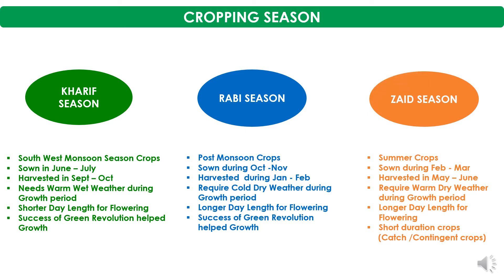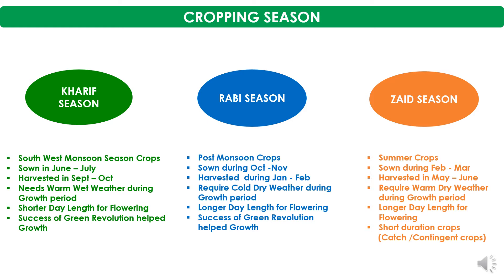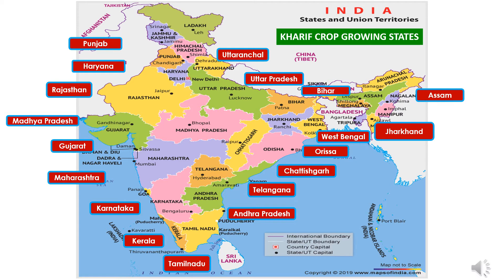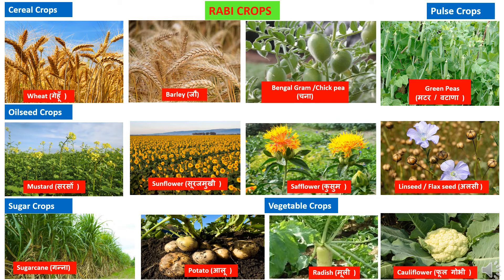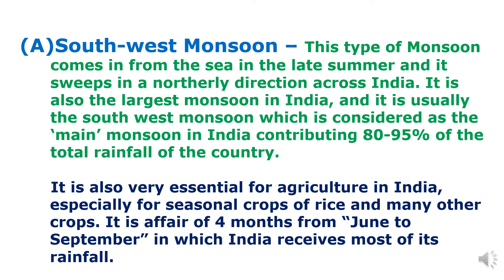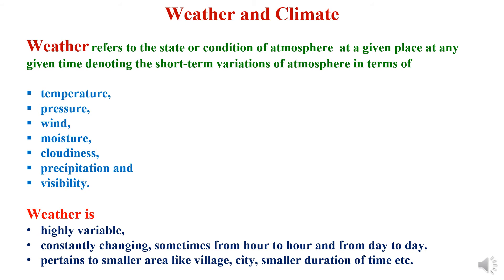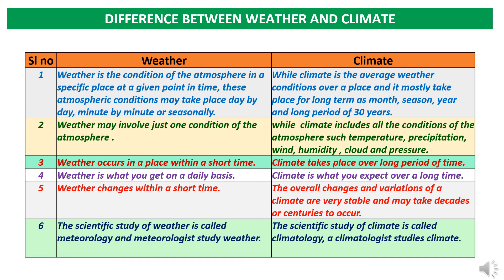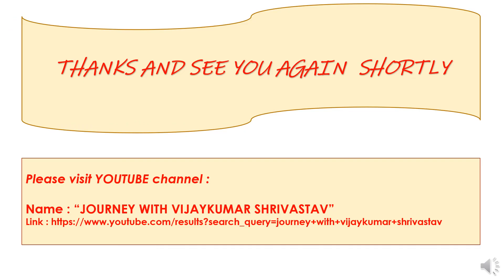AGRICULTURE GK PART 3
In this presentation “AGRICULTURE GK PART-3 “ covering various topics as cropping season, kharif season, rabi season, zaid season, kharif crops, rabi crops, zaid crops, catch crop. Contingent crop, crops classification, monsoon seasons in India, south-west monsoon, north-east monsoon, winter rainfall, summer rainfall, weather, climate, difference between weather and climate etc.